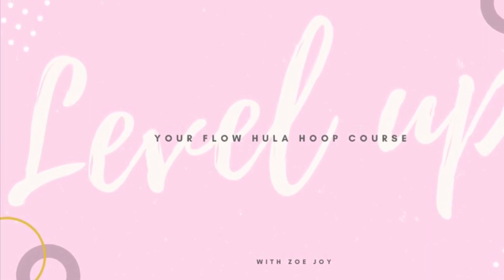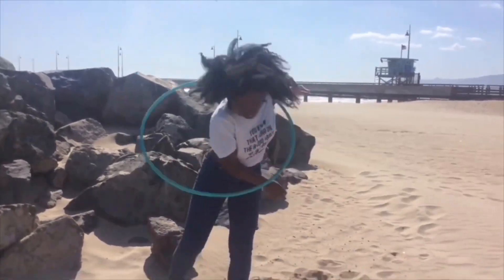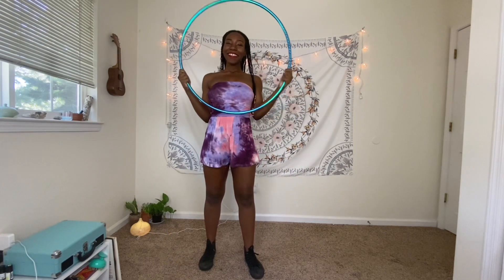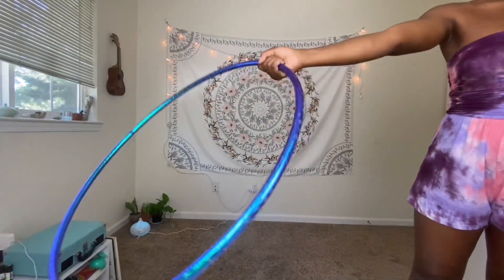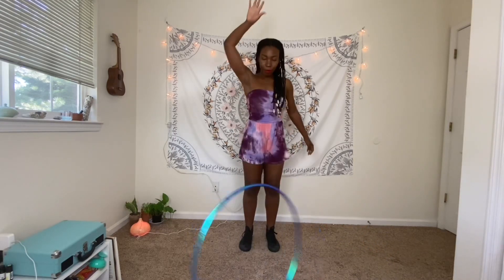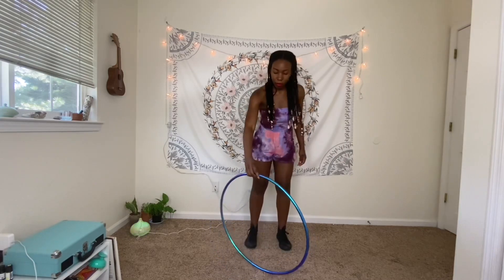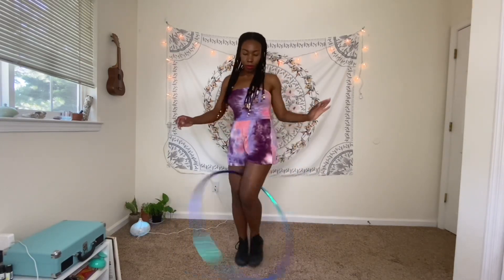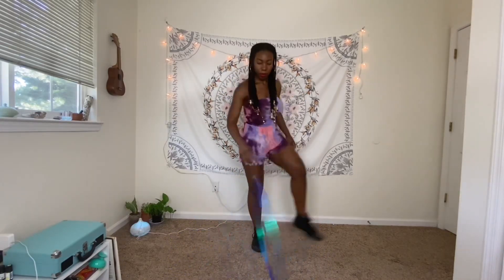Wedgie Escalator Variation - Intermediate Hula Hoop Tutorial - Level Up Your Flow Course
This is a hula hoop tutorial for a fun Wedgie escalator variation.

Join the Level Up Your Flow hula hoop course. A growing library of over 30 tricks and tutorials.

Learn cool new hula hoop tricks! The Level Up Your Flow course features some of my favorite intermediate & advanced tricks and sequences that are sure to level up your flow!